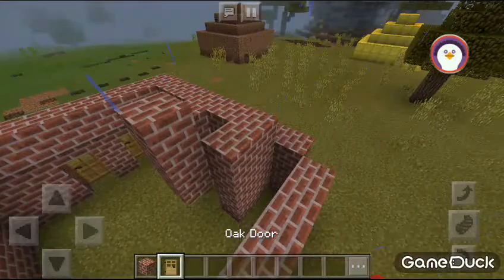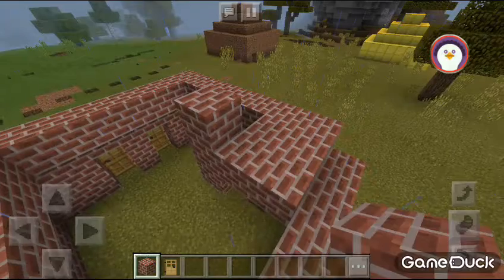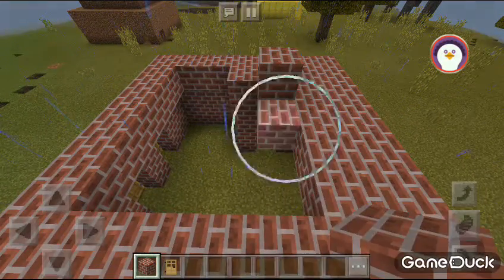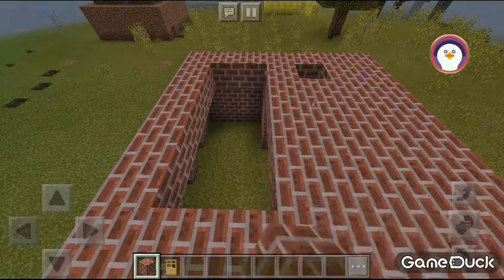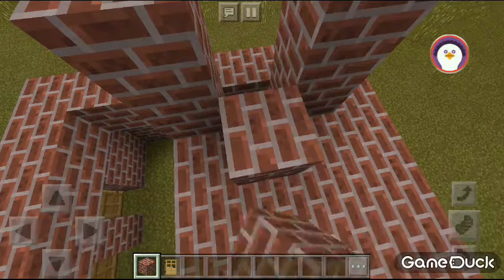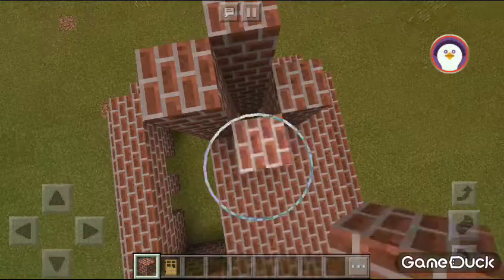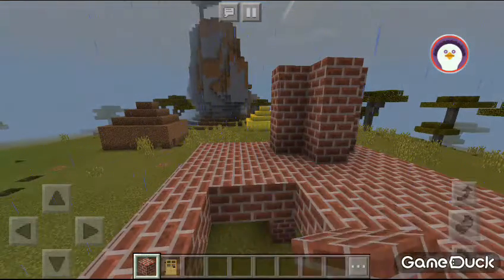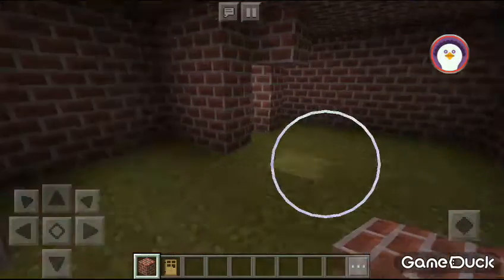Making a brick house in Minecraft part 2